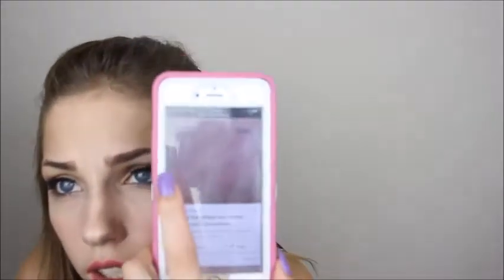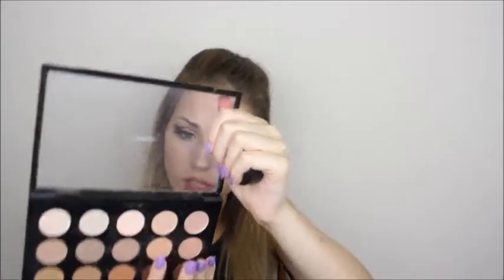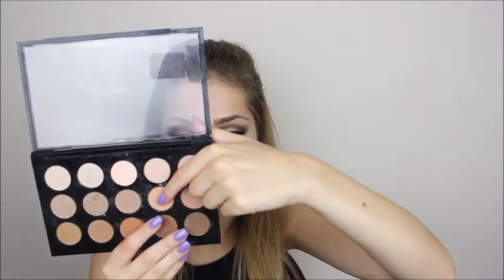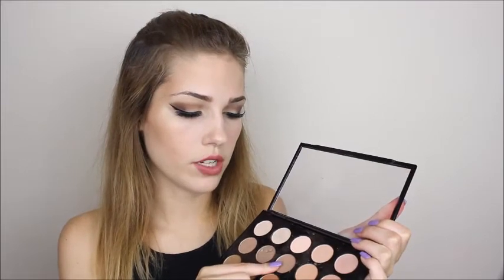M.A.C Starter Kit 2017 ( Special Annoucement)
I know M.A.C can be overwhelming walking into so I broke down a kit the simplest way I could. So I hope you guys enjoy this video and found it helpful.